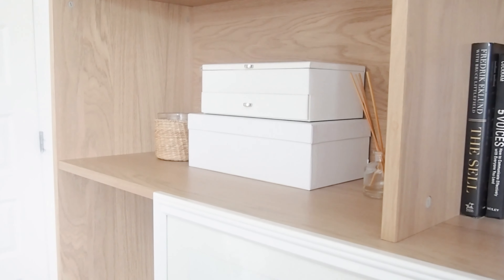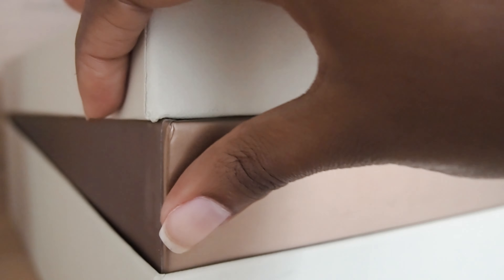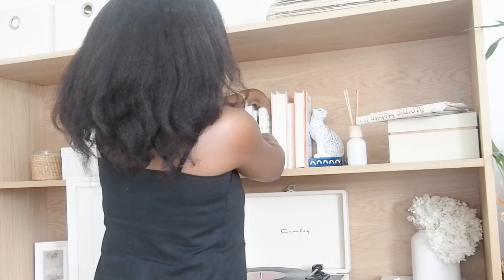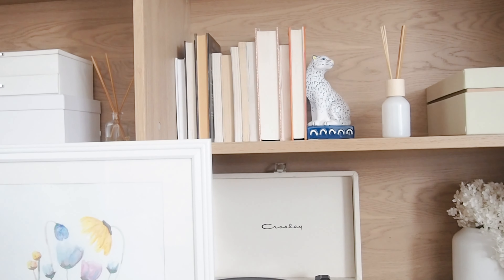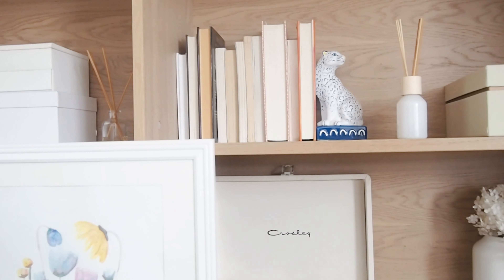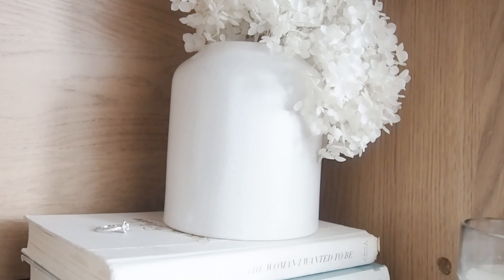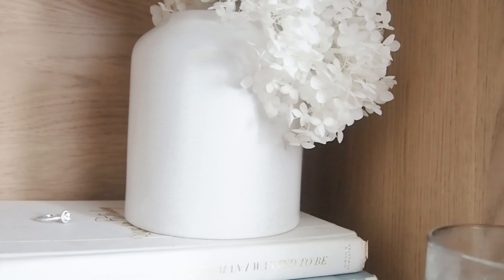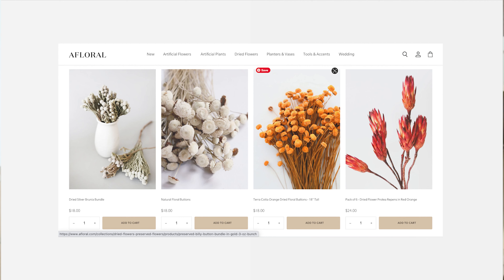Affordable Home Decor Hacks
Simple, affordable home decor hacks anyone can try.